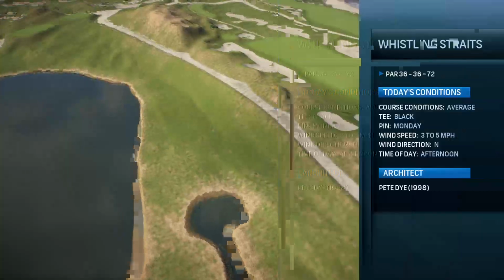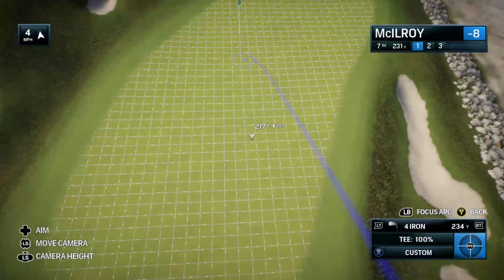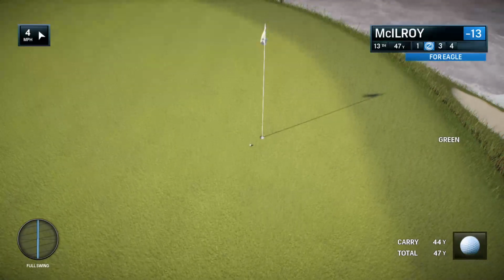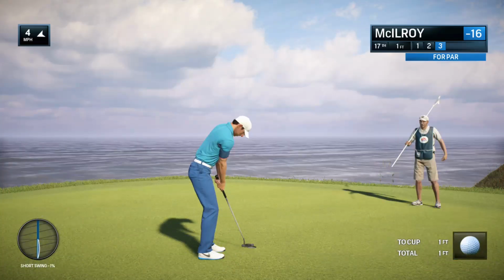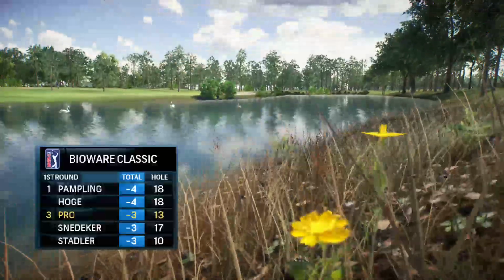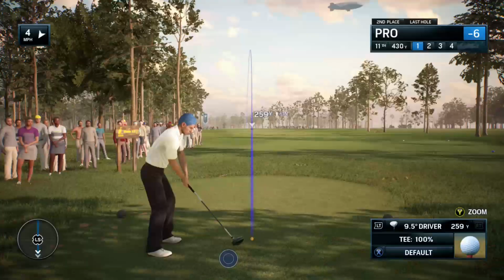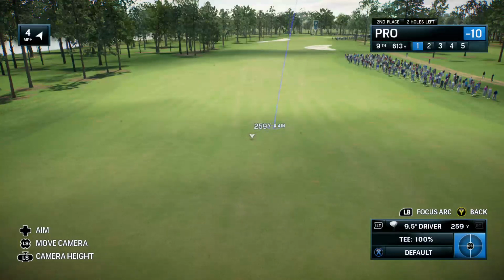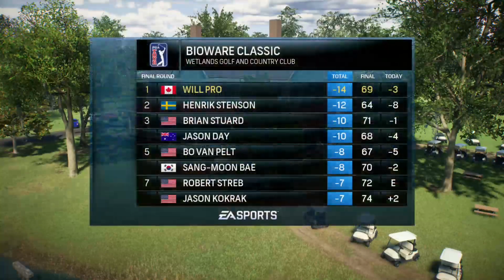Rory McIlroy PGA golf Sunday October 17th 2021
The first full PGA Tour round of 28 was at Whistling Straits in Sheboygan, WI and the second is the career builder on the BioWare Classic.

This video came over from my Twitch account here